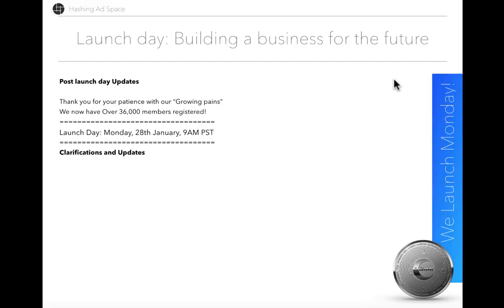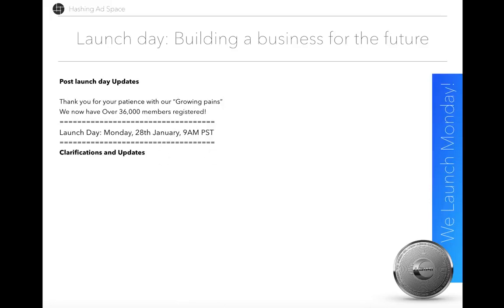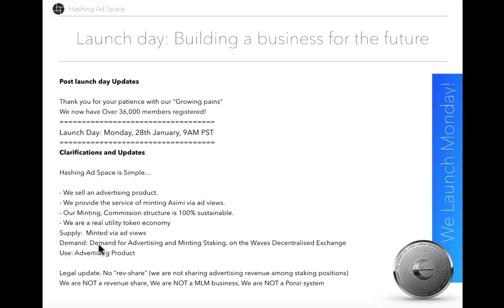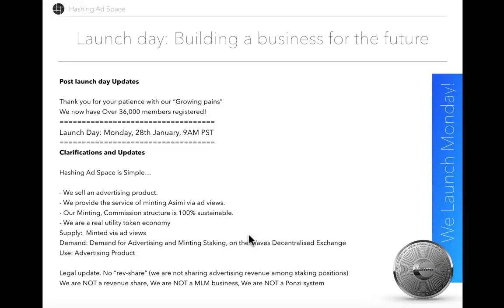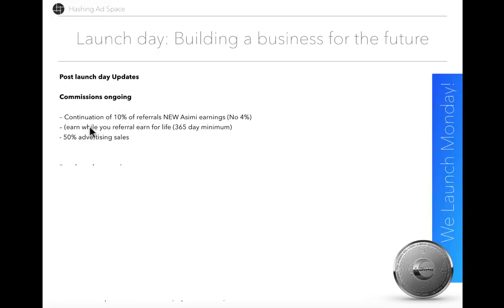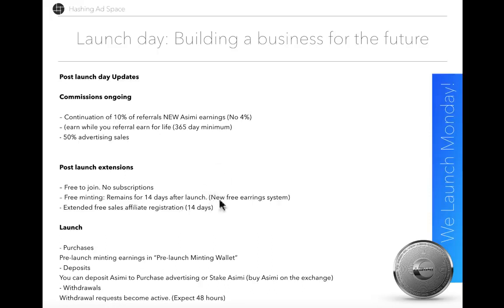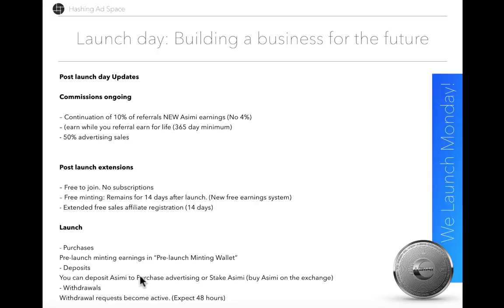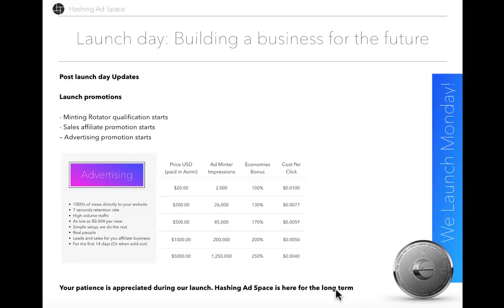Hashing Ad Space Launch Day and Business Update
🙂... 142.813Members Daisy AI This is a no Brainer!  100% Free to JOIN during the Launch Phase, Hashing Ad Space allows you to Mint Coins and Create Ads to direct traffic to your website.  CURRENTLY FREE

Mint Your Own Crypto
no special equipment required ⛏⛏⛏